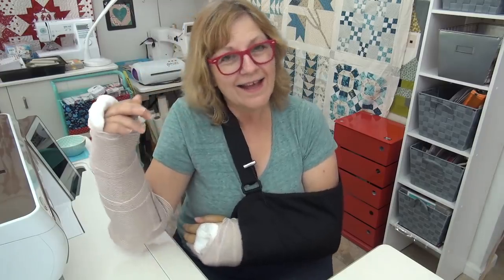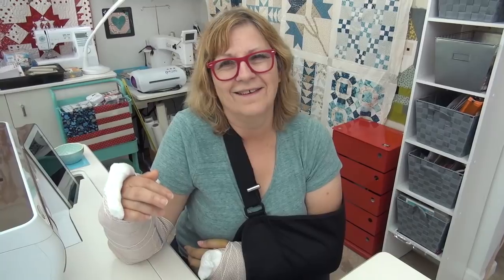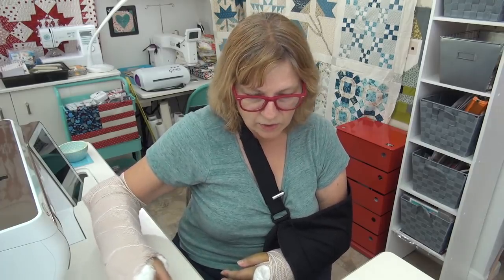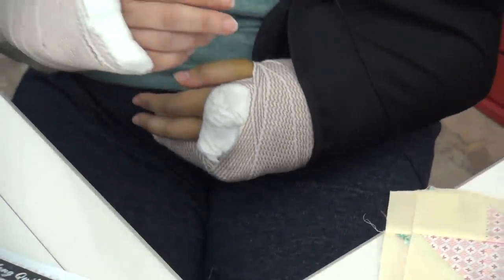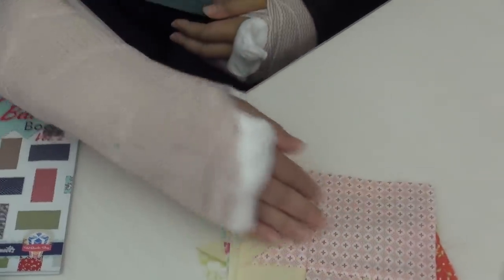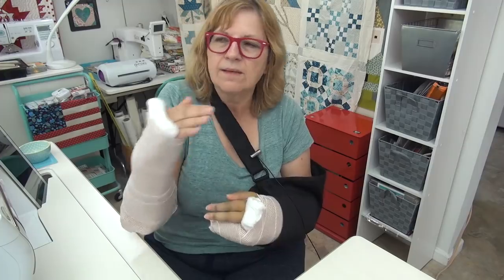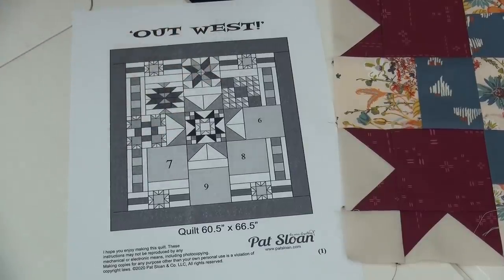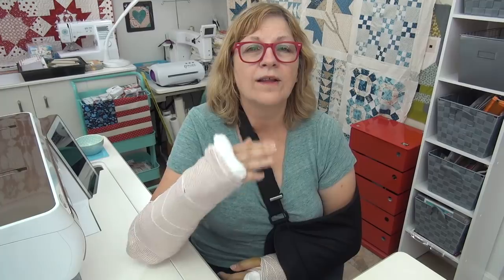Should I? - Pat Sloan June 29 Quilt challenge 2020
June challenge  29 - Should I?

Share photos at my Community at Facebook